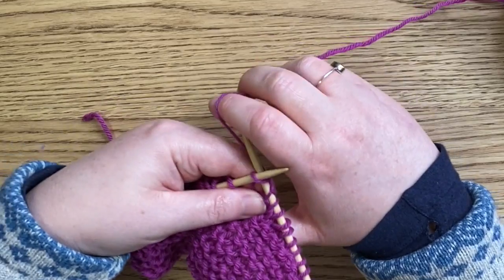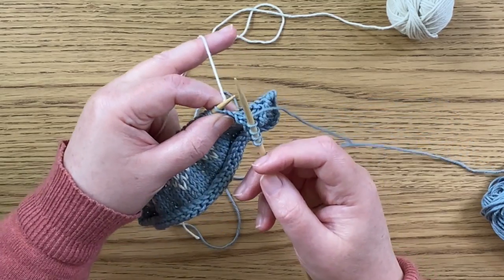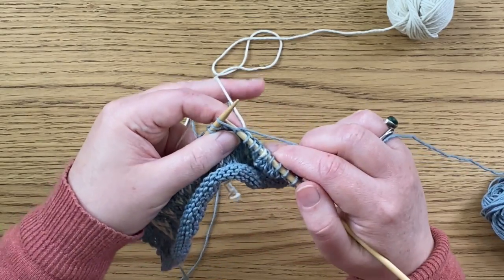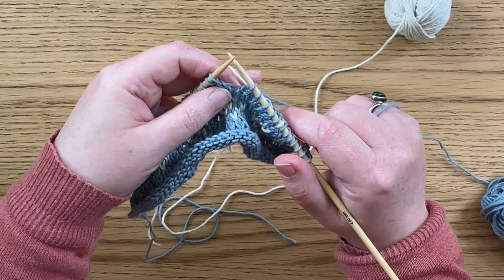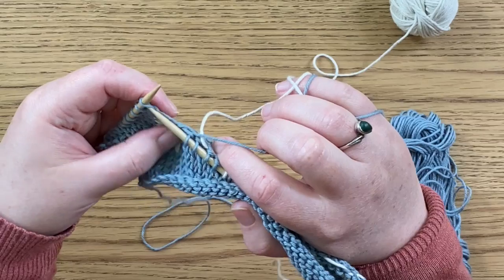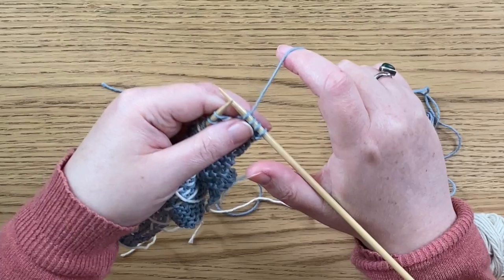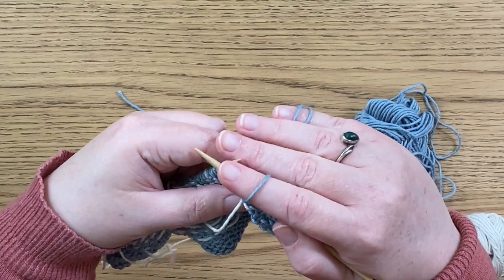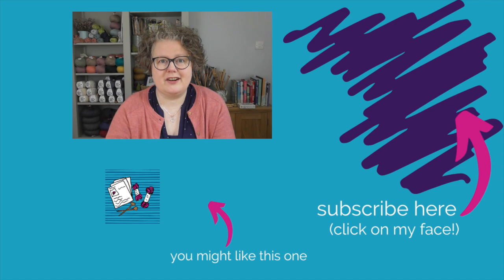Fair Isle Knitting Tutorial: 2 methods (English Traditional knitting style)